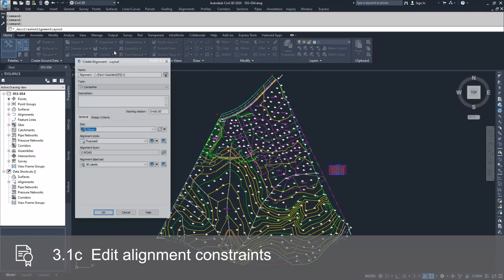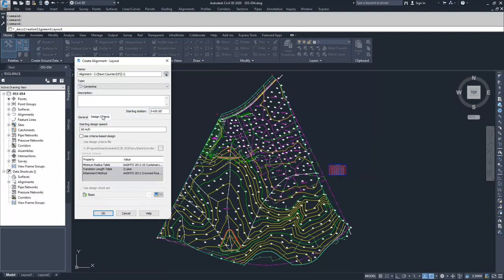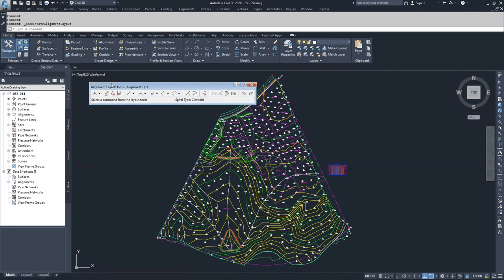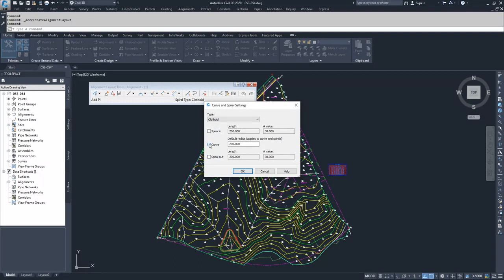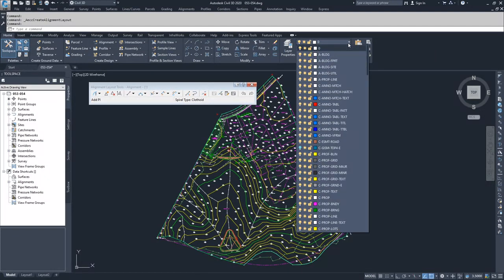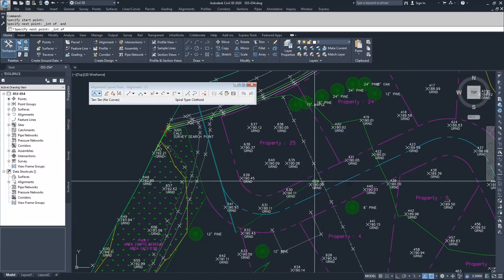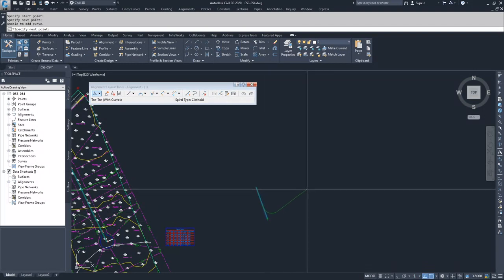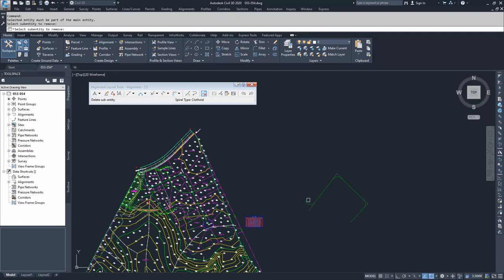Creation with and without curves of Alignments and Profiles in AutoCAD Autodesk